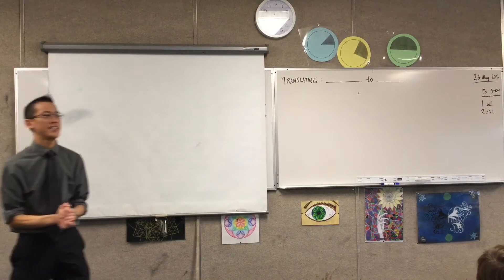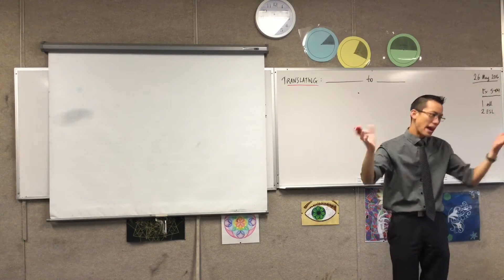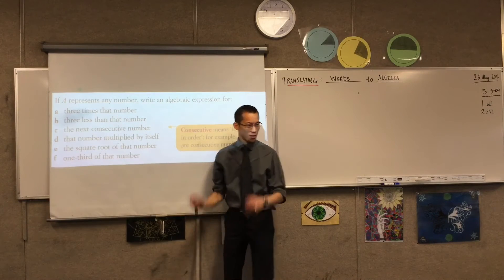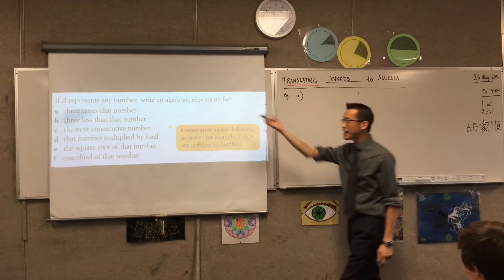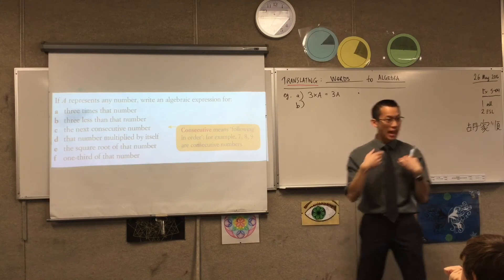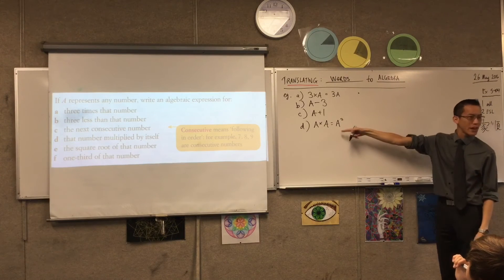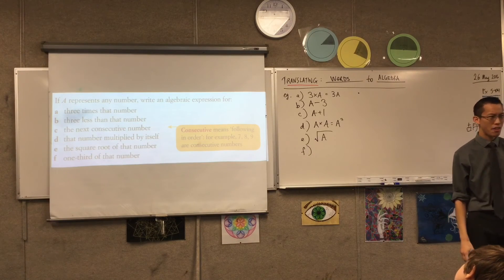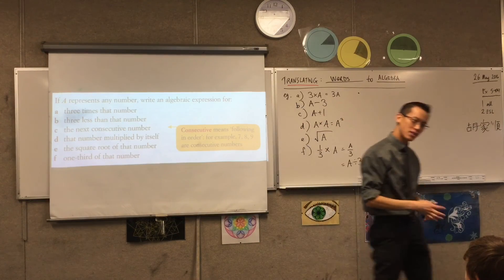Translating Words to Algebra (2 of 2: Converting words into mathematical terms for calculations)